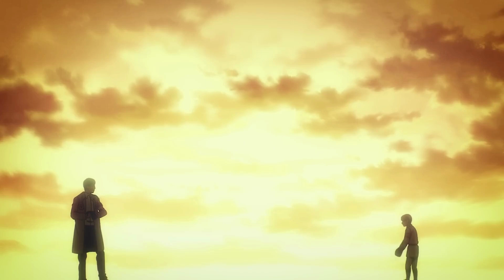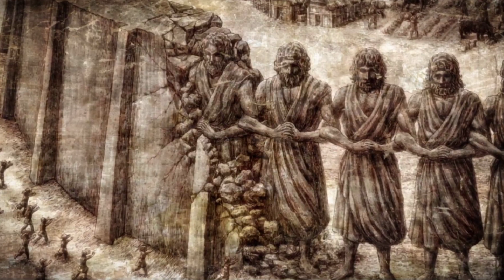How to Write Perfect Plot Twists - Attack on Titan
🎬 Unlock the Secrets of Masterful Plot Twists: A Deep Dive into Attack on Titan 🗡️🧩

Ever been blown away by a plot twist and wondered how to craft such mind-bending moments yourself? Dive into our latest video essay where we unravel the art of writing unforgettable plot twists, using the revolutionary anime Attack on Titan as our guide!

In this thrilling exploration, we dissect:

🔍 Picking the Perfect Plot Twist: Learn how to select a twist that not only shocks but enhances your narrative.

🕵️‍♂️ Crafting Red Herrings: Discover how to mislead your audience without leaving them frustrated.

🎭 Reveals and Reversals: Master the balance between surprising your audience and staying true to your story.

👁️ Clues in Plain Sight: Find out how to drop hints that feel clever in retrospect but avoid obvious spoilers.

🌀 Unreliable Narrators: See how unreliable narrators can turn your story upside down, making every revelation a jaw-dropping moment.

With Attack on Titan as our blueprint, we'll break down its most shocking moments and show you how to apply these techniques to your own writing. Whether you're crafting a novel, screenplay, or just dreaming up your next big idea, this video is your ultimate guide to creating plot twists that leave your audience reeling.